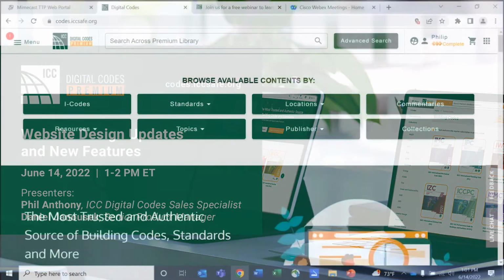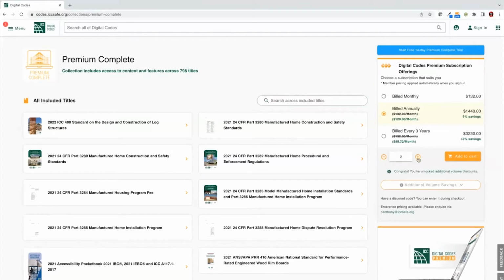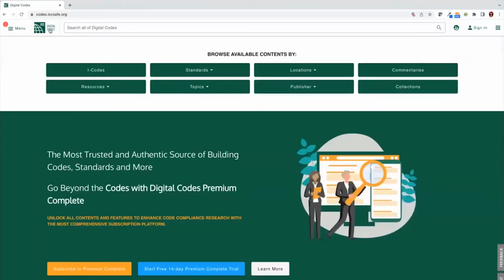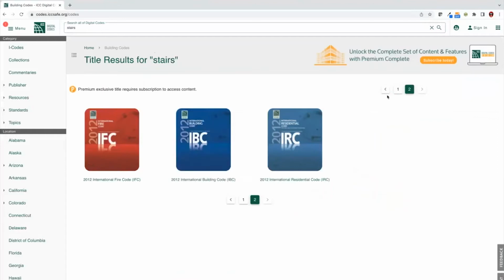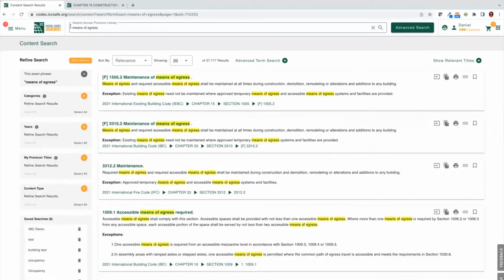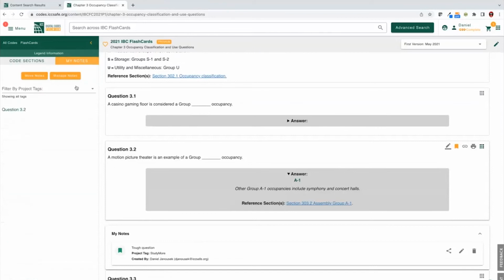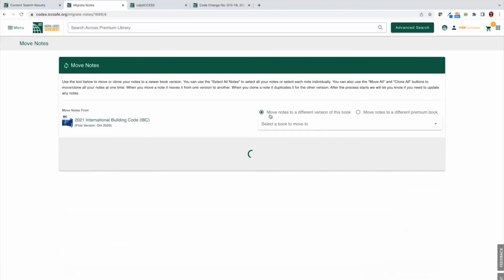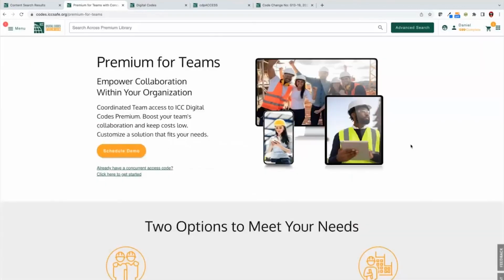Webinar: ICC Digital Codes Premium New Website Design and Simplified Search Feature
Watch our live webinar recording and demo of ICC Digital Codes latest website and feature updates including:

• New design, layout and performance improvements
• New Menu Bar
• New Simplified Search Bar
• New Premium Teams Page
• New Upcoming Webinars Page
• New Premium Collection Pages
• Refreshed Code Titles Page